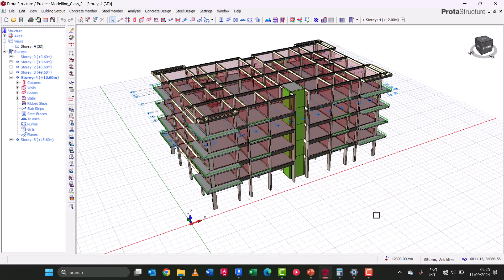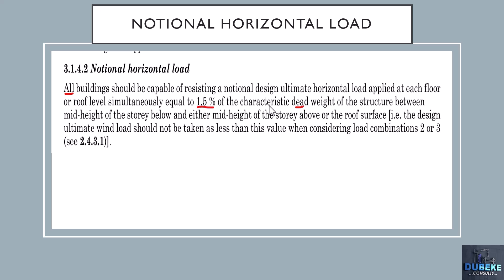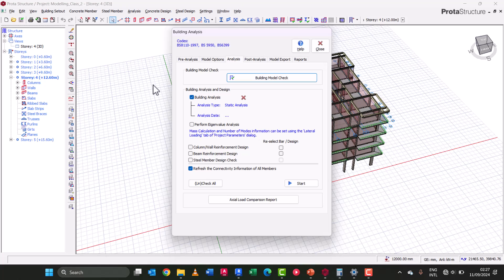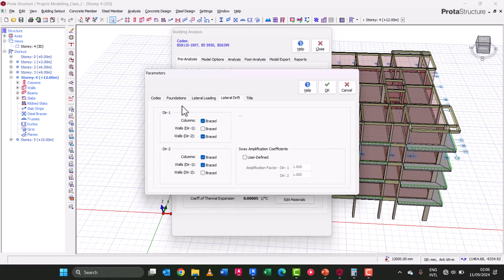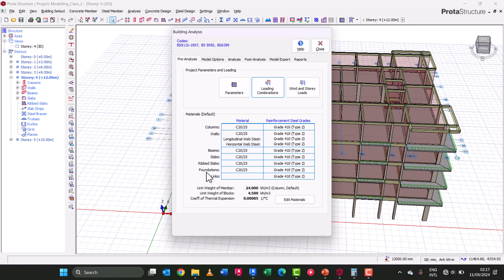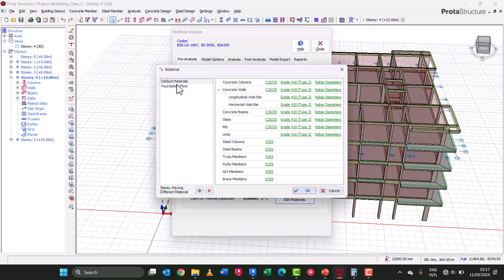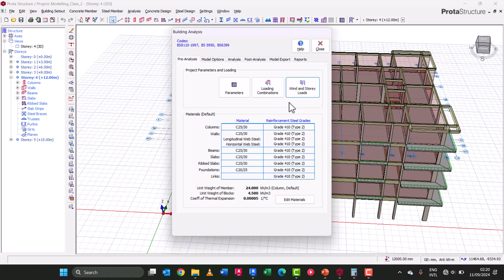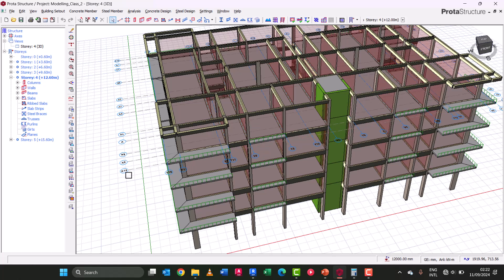Pre Analysis on Prota Structure (I R)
This video carefully describes the Pre-Analysis options to consider while designing to British Code (BS8110) on Prota-Structure.
It is important to note that Pre-analysis decisions are vital as they are the basis to a Proper analysis and design decisions.

Discussed in the video are the following
* Application of Notional Horizontal Loads.
* Definition of Loads, Load Cases, and Load Combinations.
* Selection of Concrete grade, Reinforcement grade, and diameters.
* Storey settings and project information.